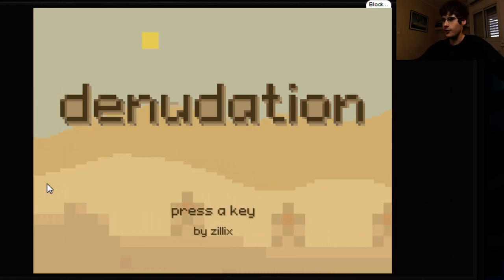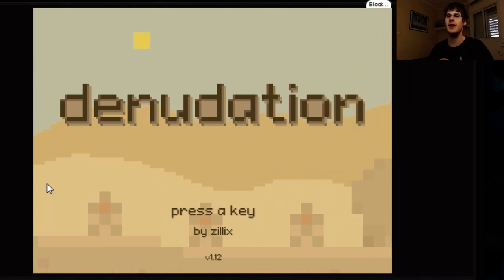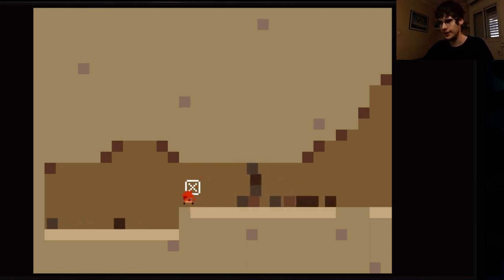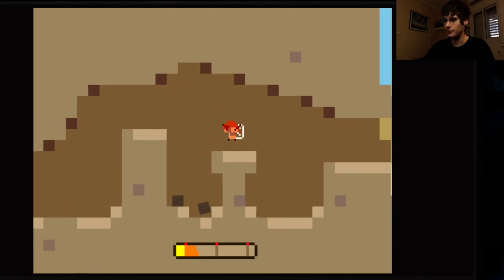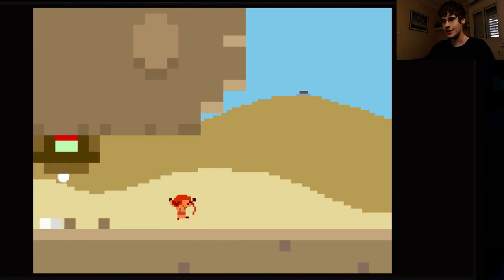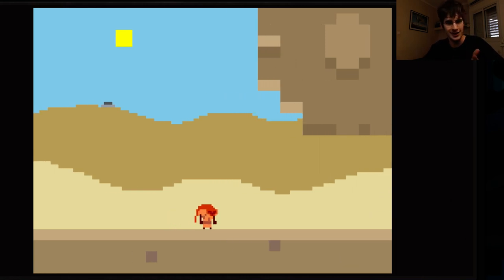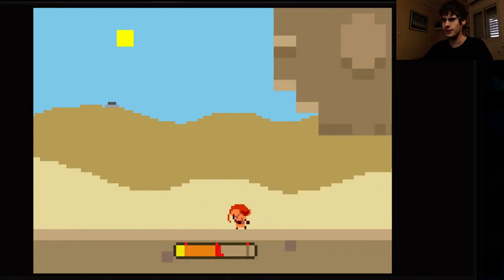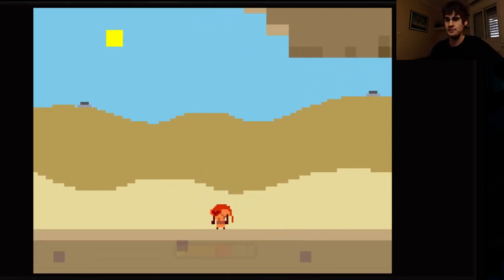Concept Hunter 66 - Denudation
Resource management + platforming = happiness. Oh and it's a term in geology which means... stuff with... earth...